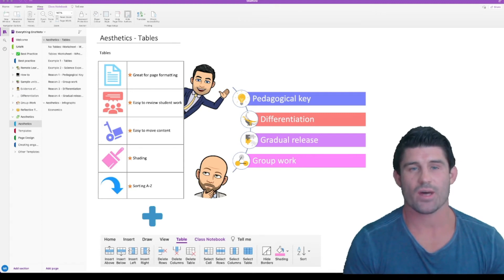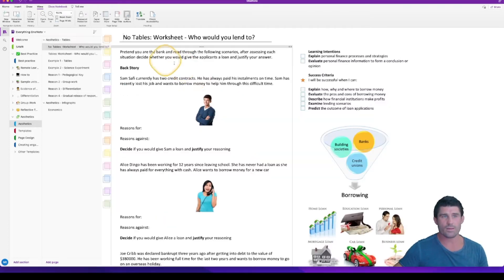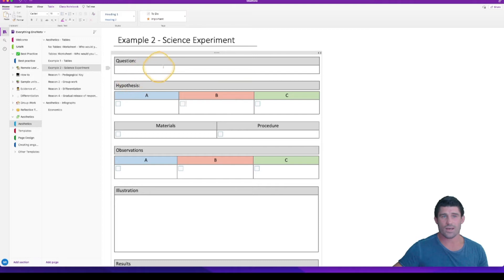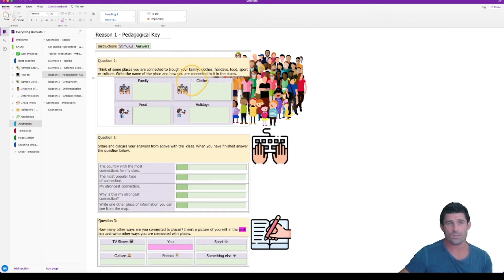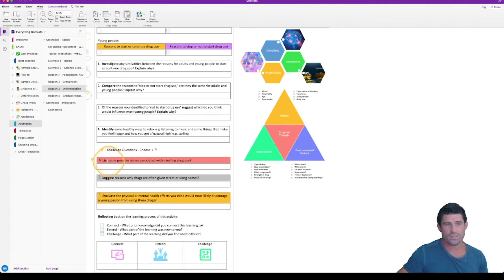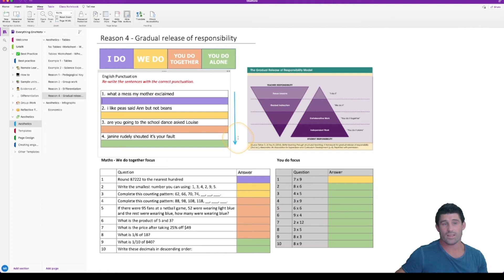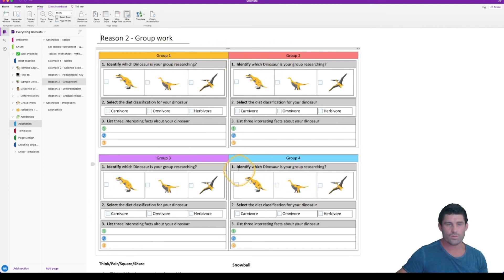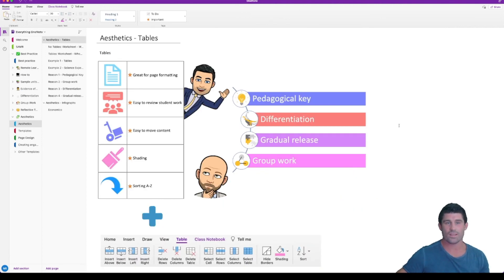OneNote Aesthetics - Improve Engagement with Tables 🏄‍♂️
Are you looking for a game-changing technique to improve engagement and streamline information on your OneNote pages? Look no further! In this captivating video, we unveil the power of tables in OneNote, empowering you to create structured and organized content that captivates your audience and enhances collaboration.

🔹 Techniques for creating and formatting tables to organize information effectively.
🔹 How to use tables to present data, compare information, and track progress.
🔹 Advanced features like sorting, filtering, and conditional formatting for enhanced table functionality.
🔹 Insider secrets to collaborating on tables, including sharing, co-authoring, and comments.

Tables can also be used for pedagogical purposes, in the video above I talk about four awesome ways to use tables for educators:
1️⃣ Pedagogical key
2️⃣ Differentiation
3️⃣ Gradual release of responsibility
4️⃣ Group work

00:22 - Introduction
00:47 - Tables vs notables
01:58 - Pedagogical key
02:33 - Differentiation
03:13 - Gradual release of responsibility
04:01 - Group work

Tables are one of my favourite features in OneNote and my go-to when creating content for students, if you want to learn more about tables check these videos out 👇

We are an unofficial and independent video and resource creator. We specialise in developing resources for schools, teachers and students.students. It doesn't matter if you are starting out or are already using OneNote we have something for everyone.